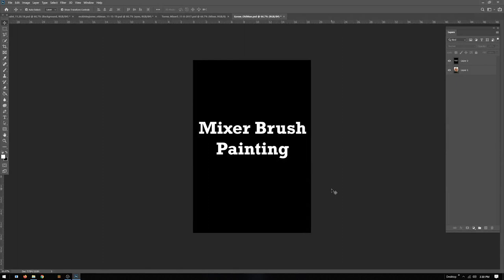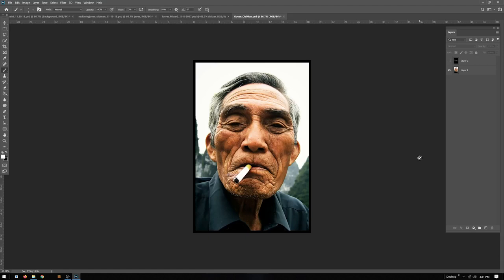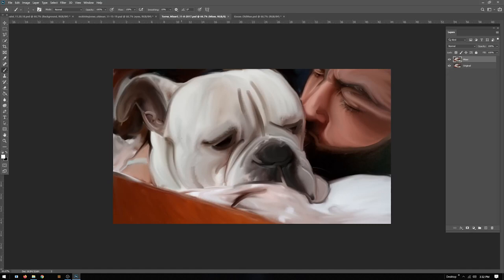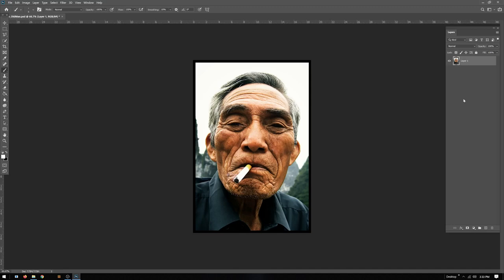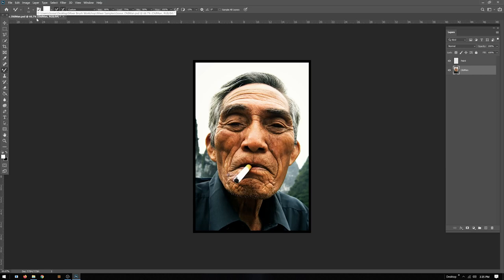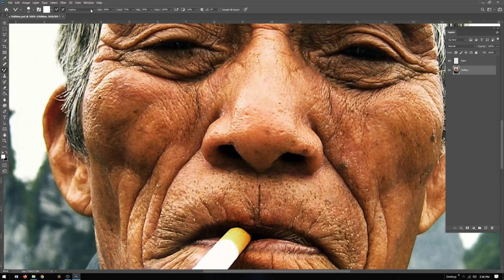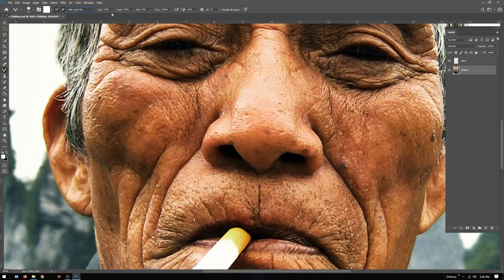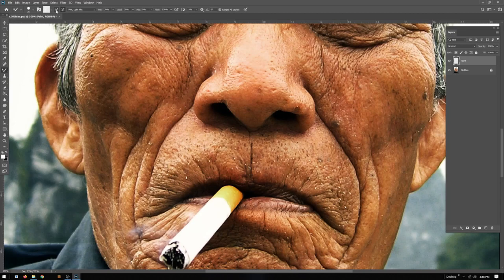Mixer Brush Lecture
An example of a Sophomore level lecture I give. Hope to see you at Elms.